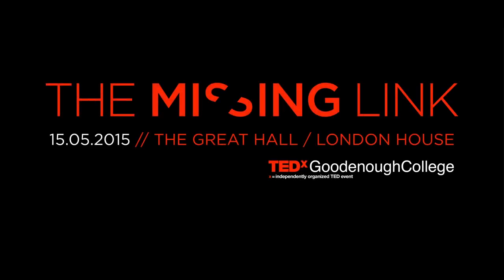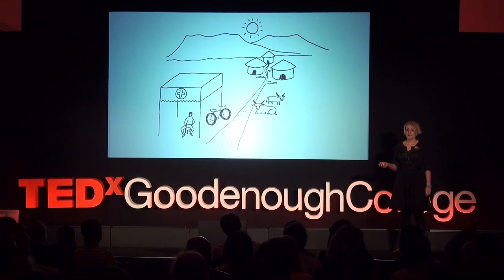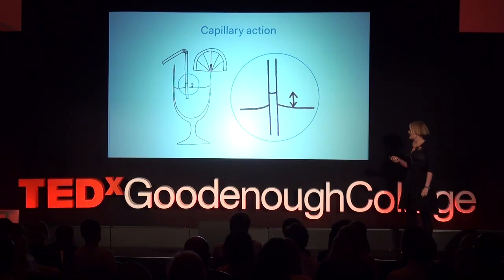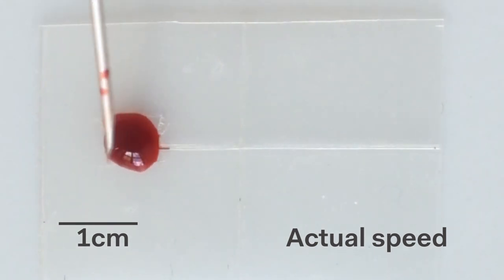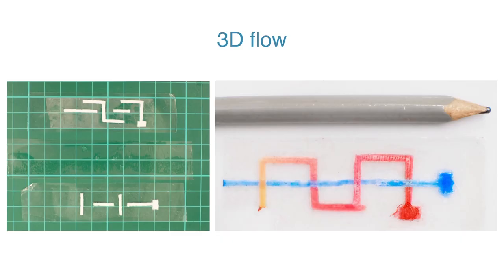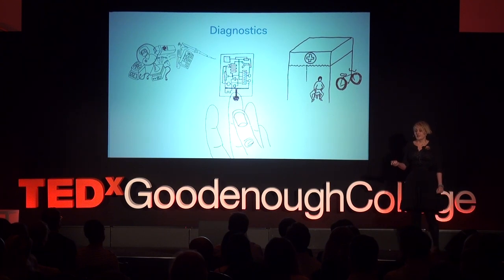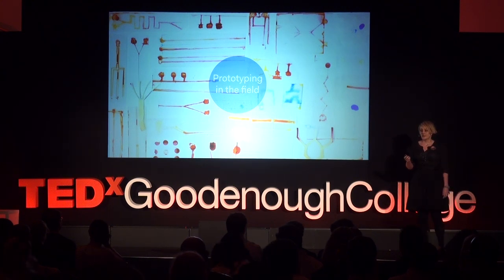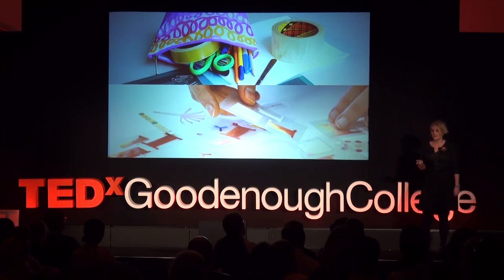Lab in a Pencil Case | Tempest van Schaik | TEDxGoodenoughCollege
Paper is a very simple material we’ve known for a long time now. We use it to store our memories, ideas, and artistic outbursts. But have you ever thought about paper as a scientific material? Or even better, have you thought of how to build a small chemical laboratory on a piece of a paper? Well, Tempest van Schaik has! She has been diligently working on connecting science and art in order to build small and cheap laboratories on a piece of paper, which could change the way we look at diagnostics medicine. Talking about solving a real-world problem in an innovative way…

Dr. Tempest van Schaik has always been searching for the missing link between art and engineering, science and design, and so-called left and right brain thinking.  She was inspired by the imaginative and futuristic thinking of science fiction to pursue a degree in Biomedical Engineering and then Electrical Engineering at Wits University in her native country South Africa. She then moved to London for a PhD in Bioengineering at Imperial College, focusing on medical sensors, which she completed in 2014.

In parallel with 10 years of engineering studies, she has created illustrations, sculptures and creatures on a freelance basis for magazines, events and clothing brands. She’s run a handmade jewellery business;  produced art, design and photography for exhibitions across the world; and has won prizes in national South African art competitions like the Thami Mnyele Awards.

Currently, Tempest is a Scientist at Science Practice, a London-based research and design company.